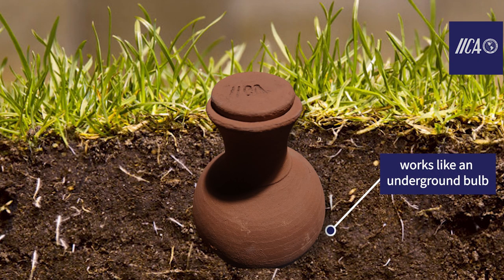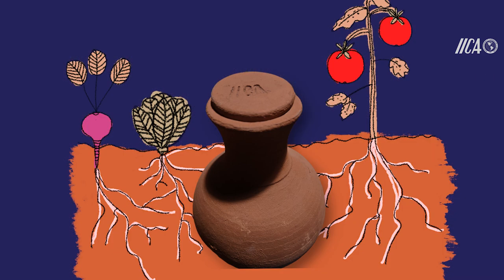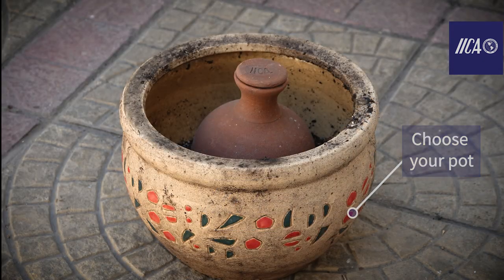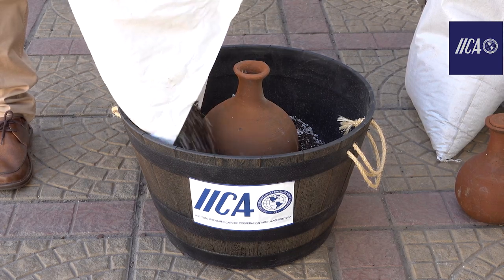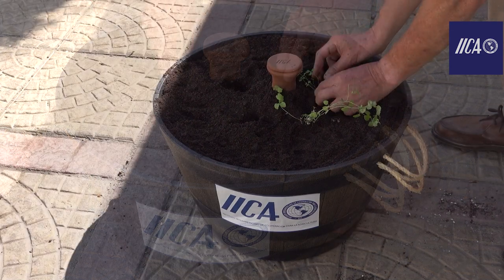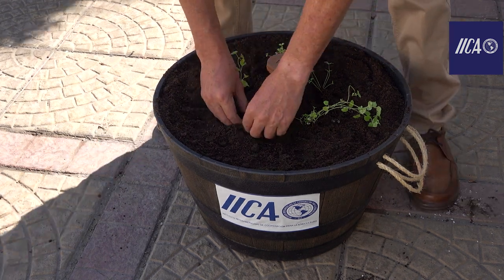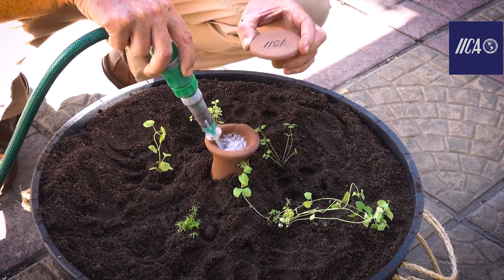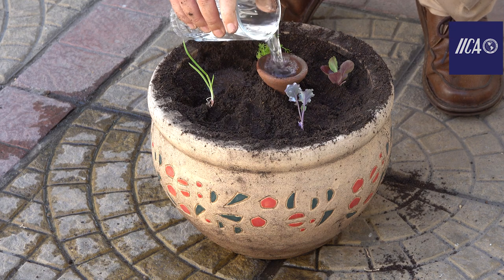Did you know that you can produce vegetables at low cost?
Using an ancestral irrigation system with clay pots, you can save water and grow your salads, medicinal herbs and even fruits in mobile gardens.

A system that works like an underground bulb,  which sweats,  by capillarity,  delivering the water that the plant needs,  without evaporation,  maintaining humidity